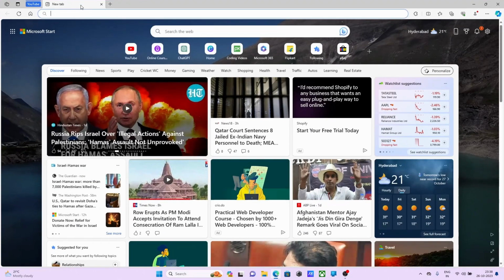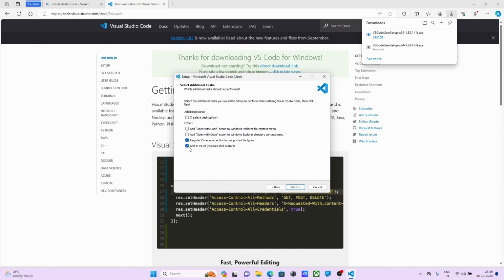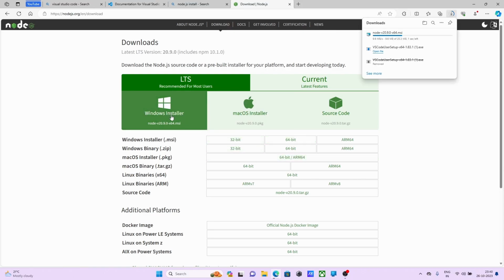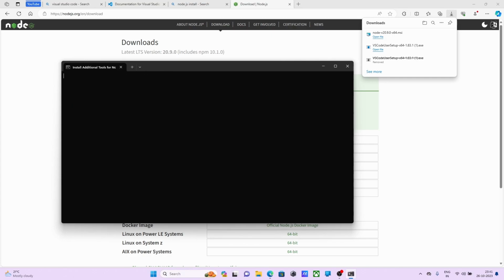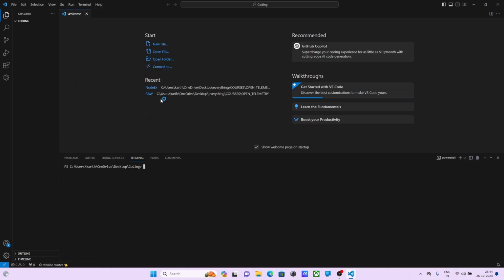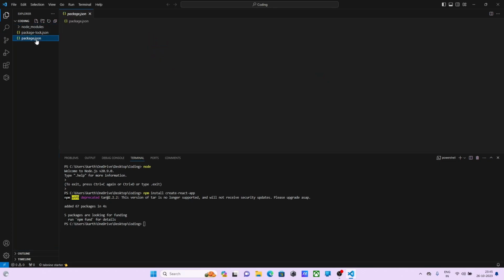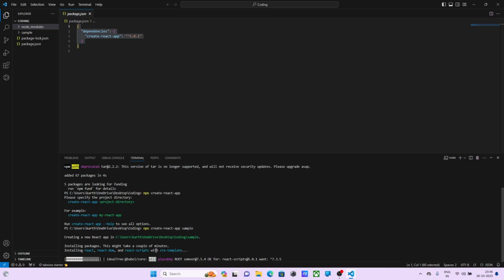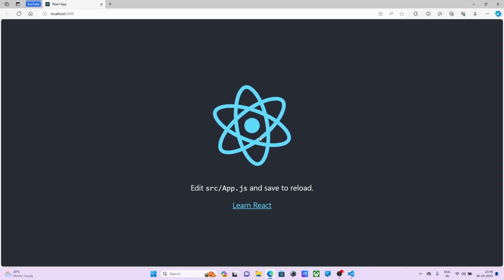Effortless React Setup: From Zero to a Development Environment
In this tutorial, we'll guide you through setting up a hassle-free development environment for React. Whether you're a beginner or looking to streamline your workflow, we'll cover everything from installing Node.js and creating a React app to configuring essential development tools. Join us on this journey to simplify your React setup and get coding in no time!